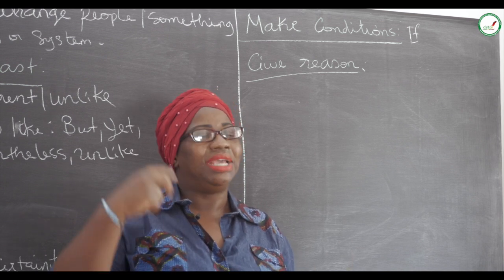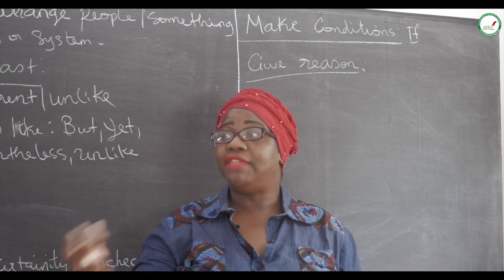Cours - Troisième - Anglais : Grammar / Figures of speech / Make Conditions / Mrs Diop